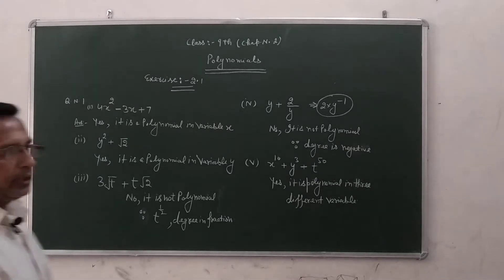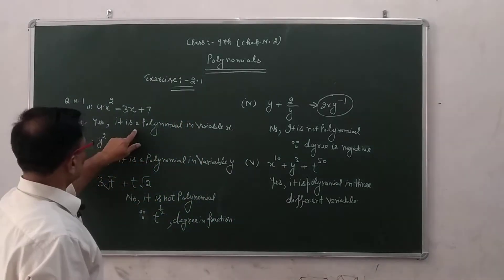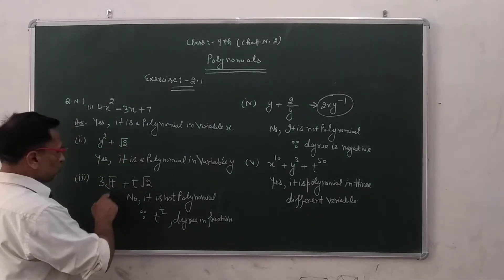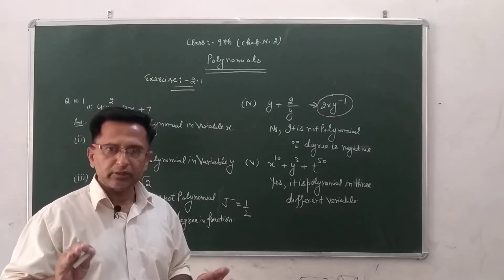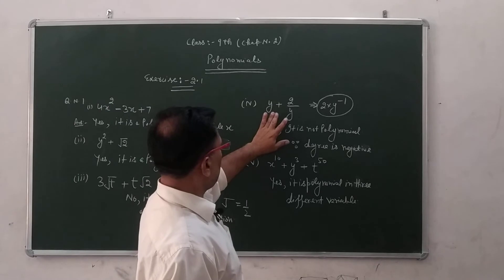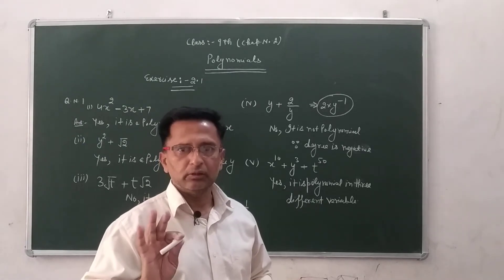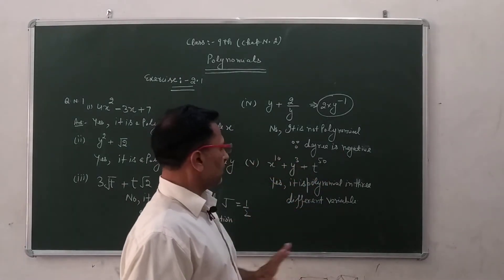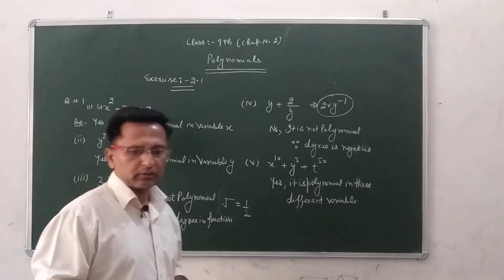Exercise 2.1(QN.1 all part)(9th-class)